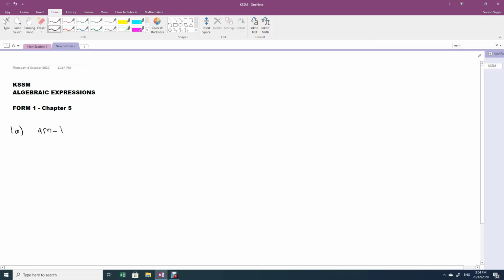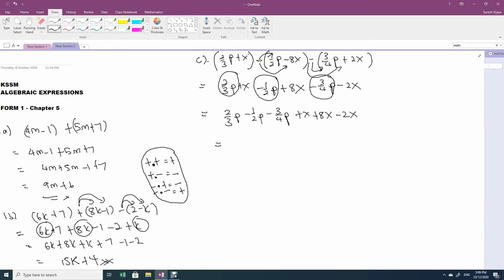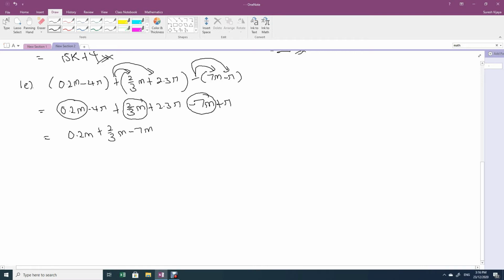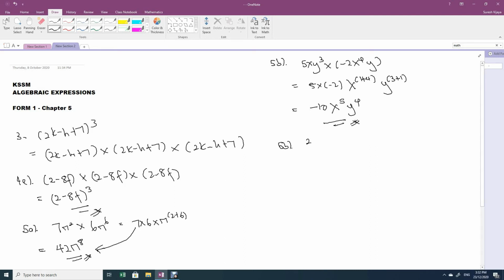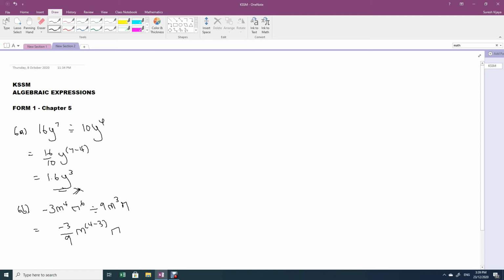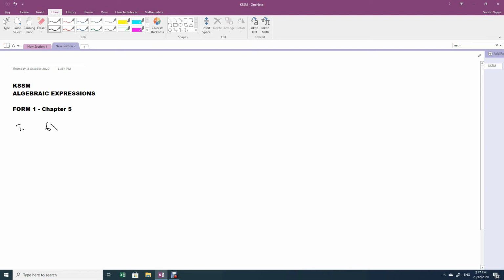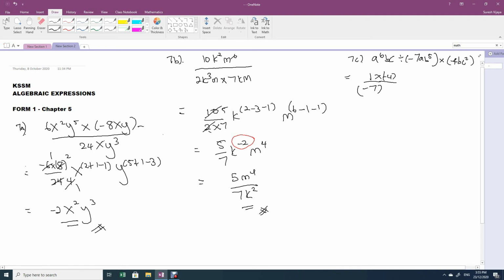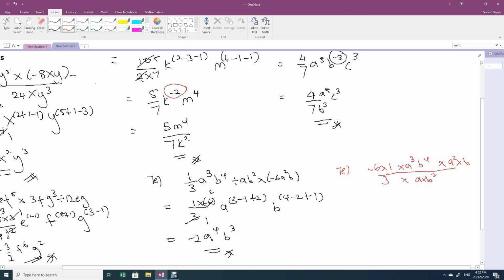Chapter 5 (Form 1): Algebraic Expressions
This video will provide some  questions and the work out to the questions for Algebraic Expressions.

Leave us a comment should you need us to cover a specific chapter or question.